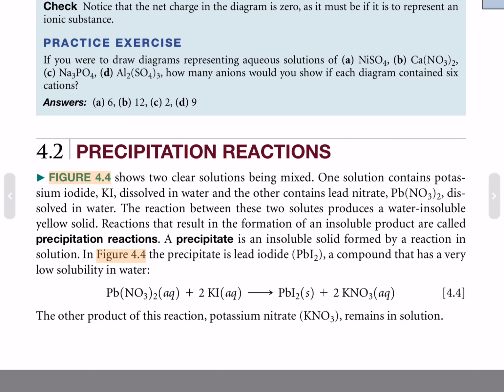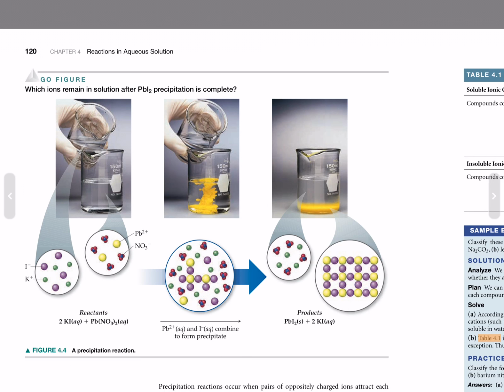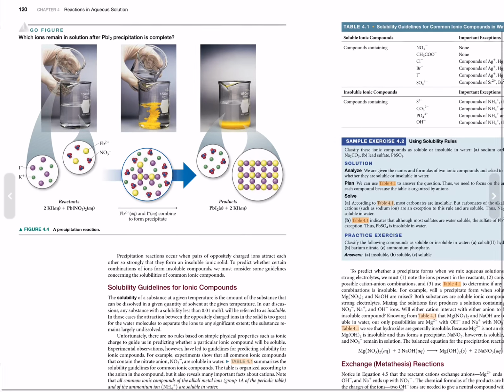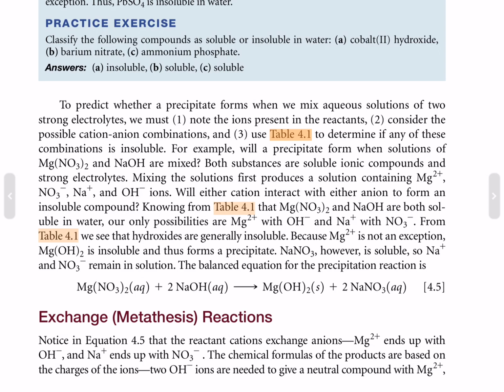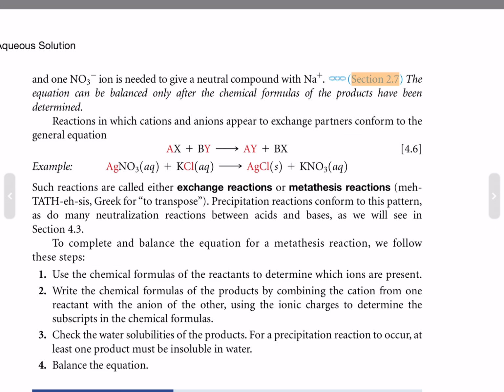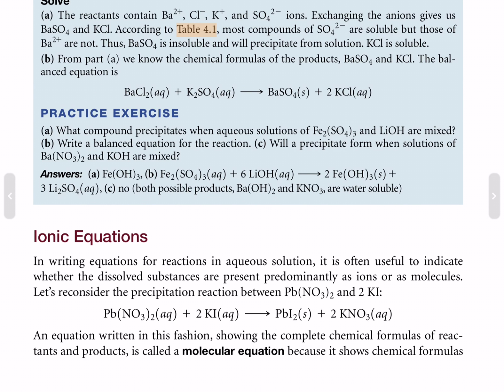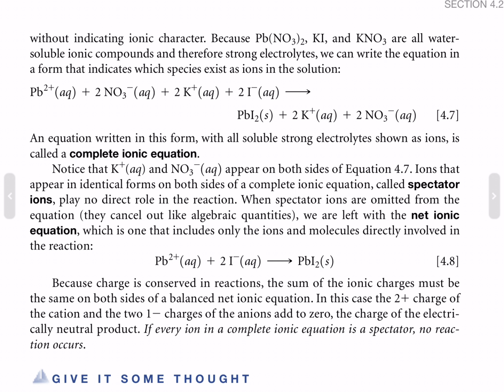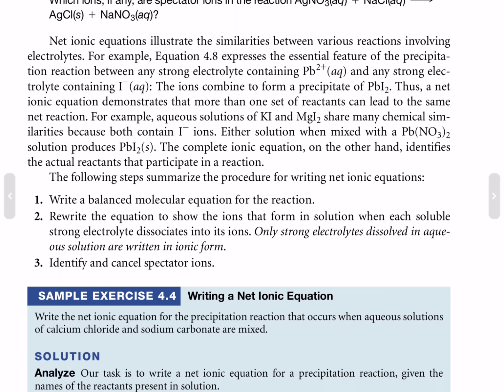4 2 Text Precipitation Reactions